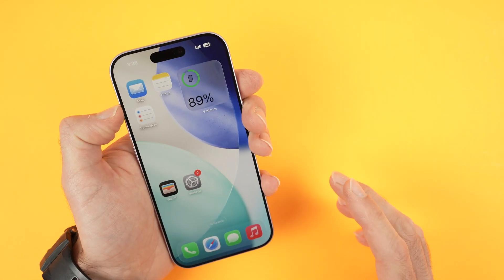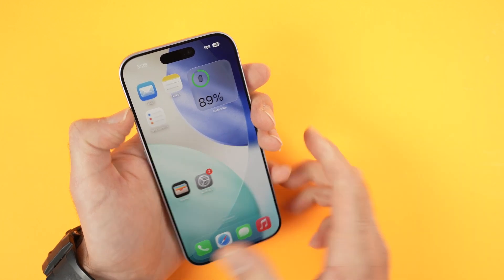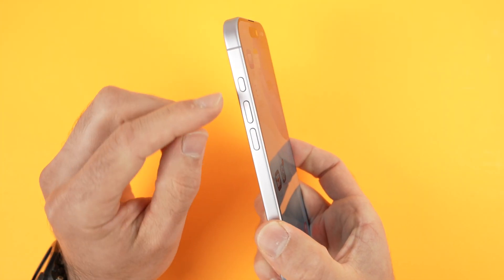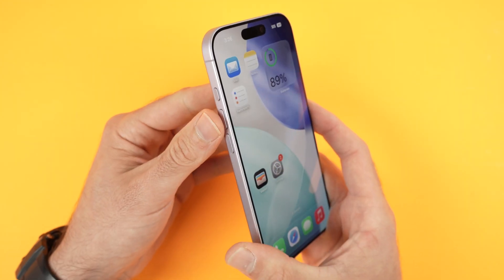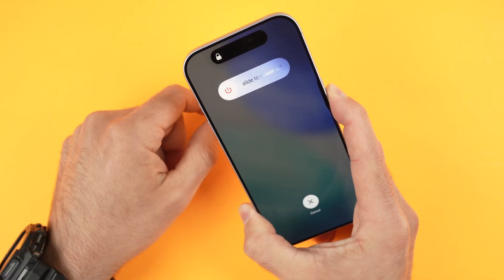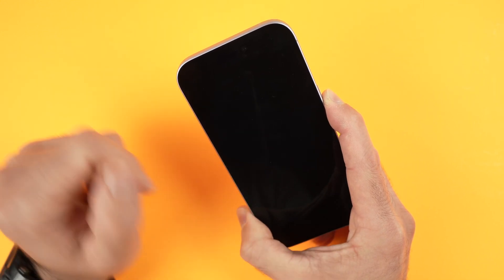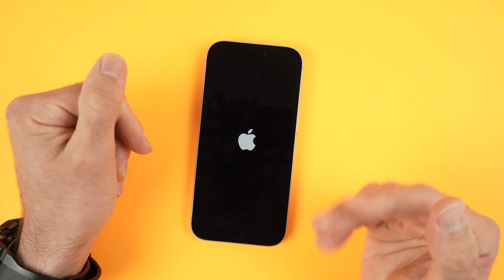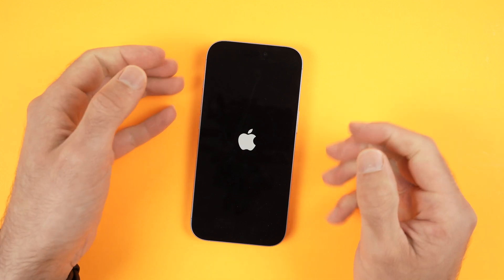iPhone 17 : How to Fix Frozen Screen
This is what you need to do if the screen of your iPhone 17 / Pro is frozen and irresponsive.
►Apple iPhone 17 Silicone Case
►OtterBox iPhone 17 Symmetry Series Case
►Pelican Protector iPhone 17 Case